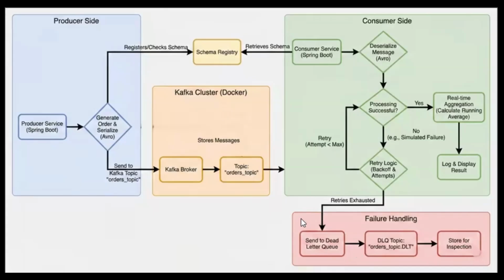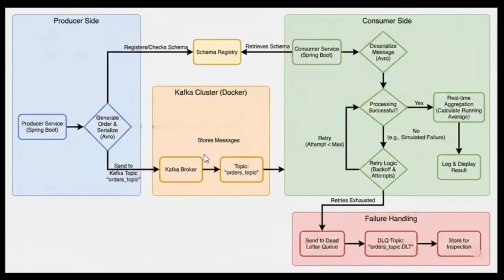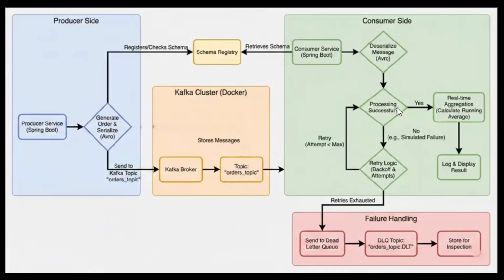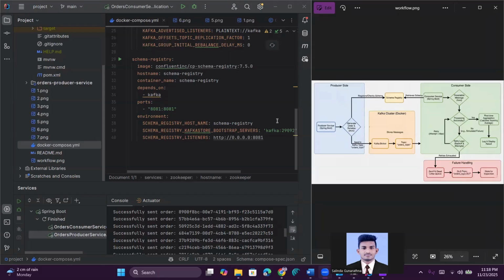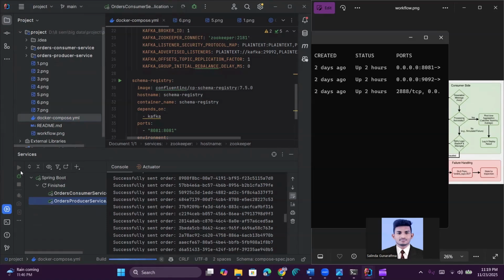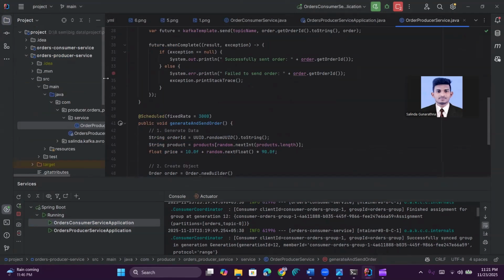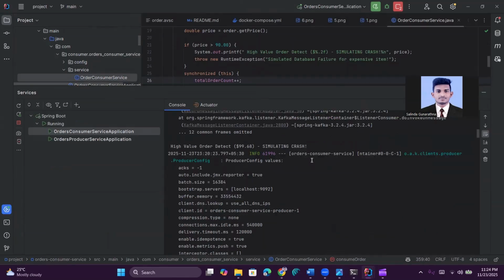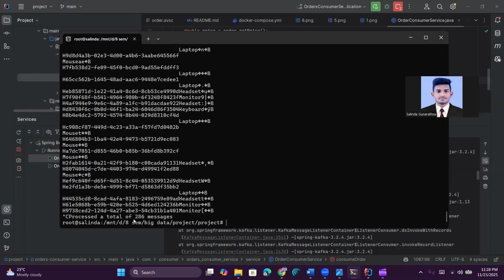3945 Big Data Assignment 01